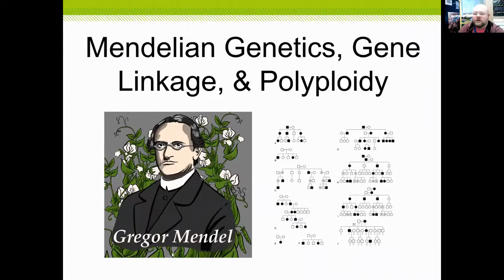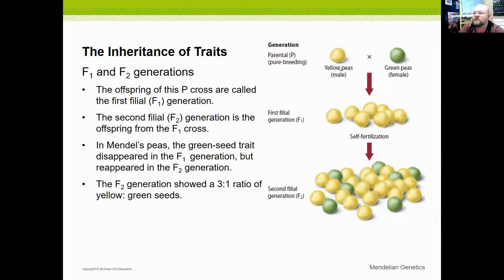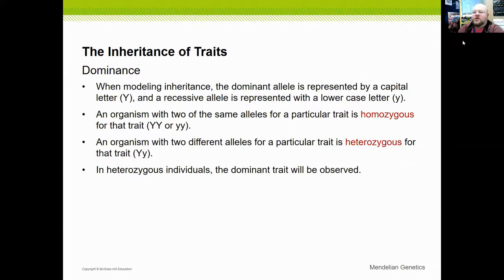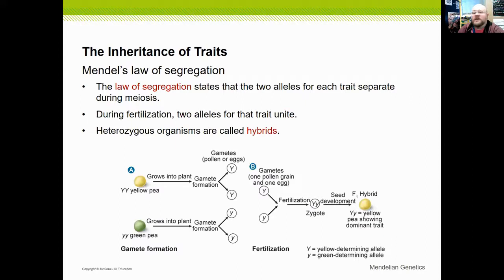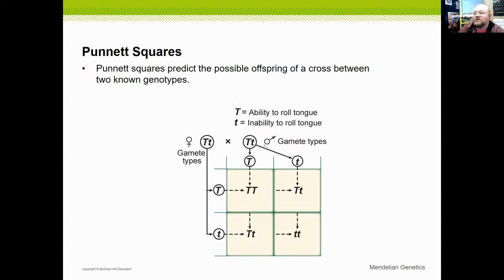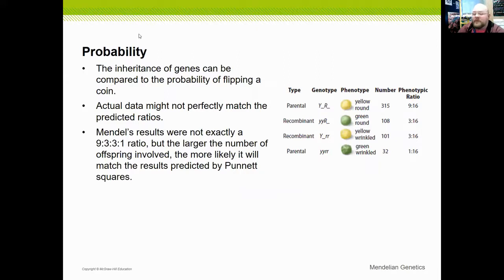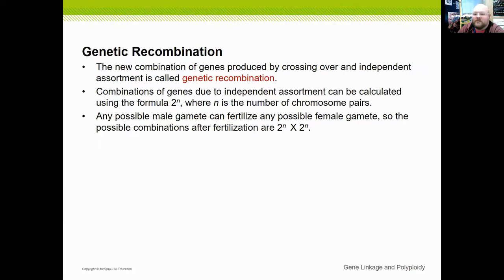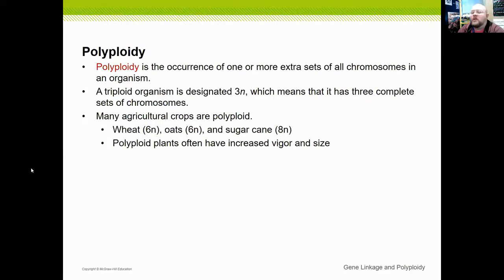Mr. Taylor's Biology Class - Mendelian Genetics Lecture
This video has the lesson about Mendelian Genetics for Mr. Taylor's Biology Class during the week of 3/1/2021.